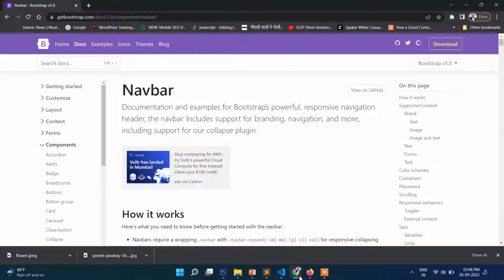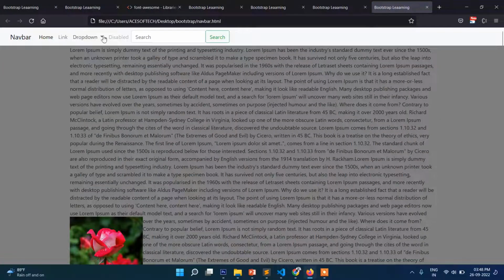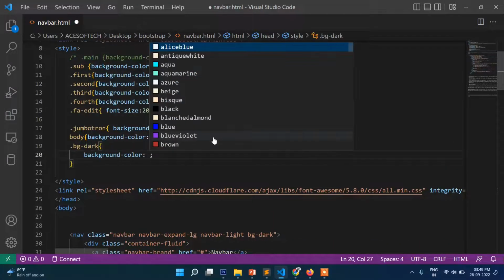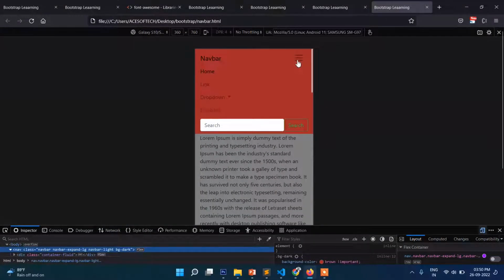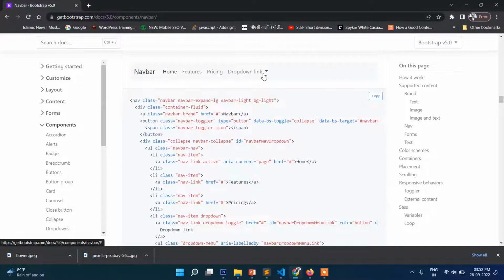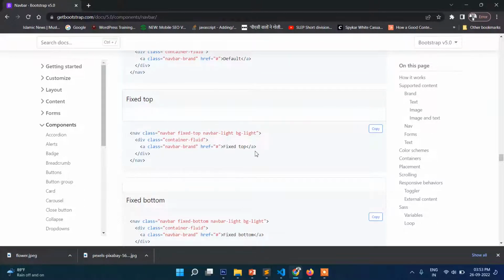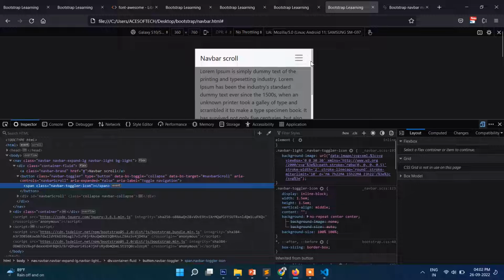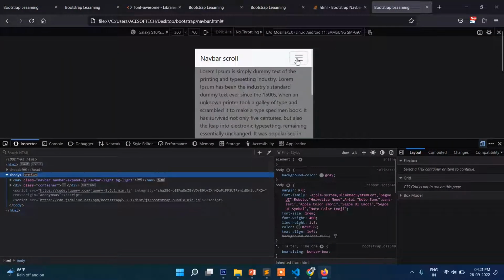10. Bootstrap Navbar | Bootstrap menu | Bootstrap Sticky menu | Bootstrap 5 Tutorial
In this Bootstrap 5 Video Tutorial you will learn how to create menu using Bootstrap 5.How you can create responsive menu for tablet and mobile also.
Also, how you can create sticky headers in bootstrap.